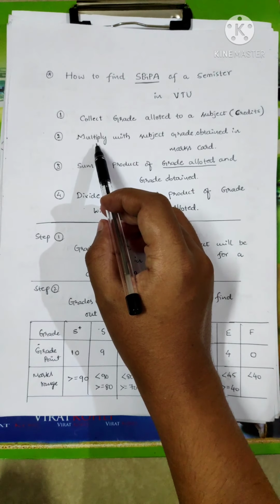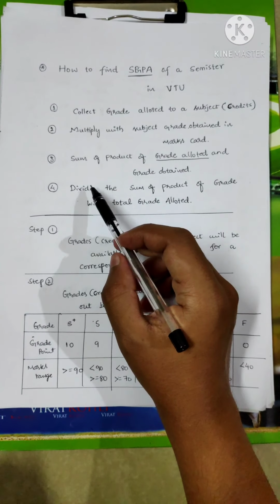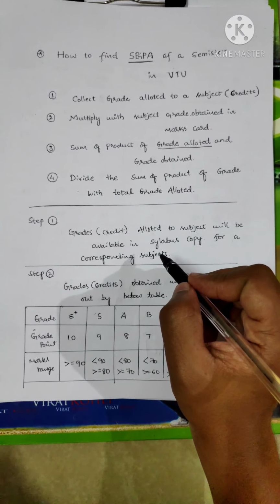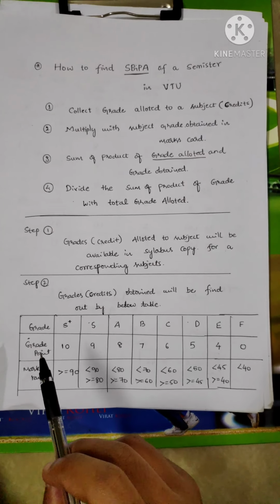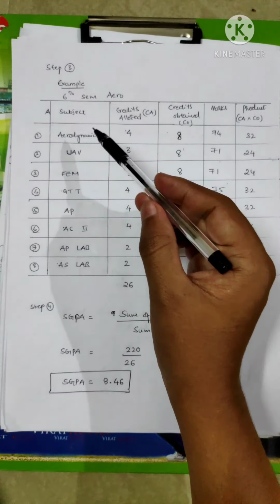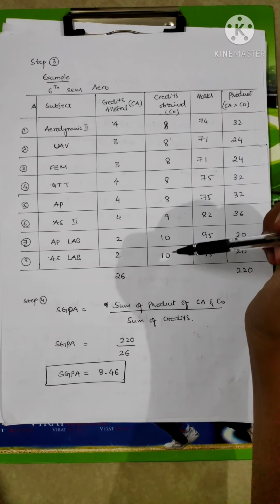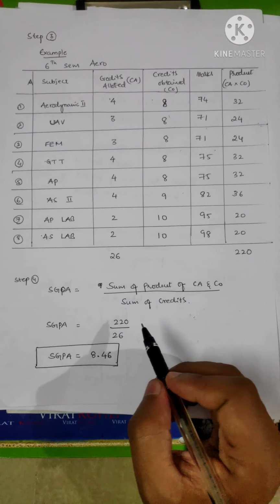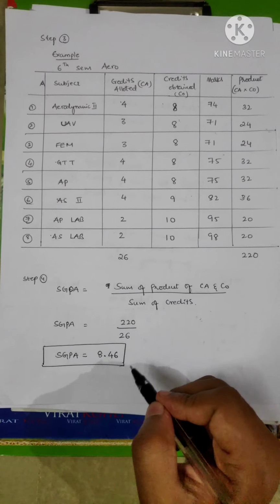Calculation of SGPA of a Semester in VTU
In this video you can easily understand how to calculate SGPA of a semester in Visvesvaraya Technological University.